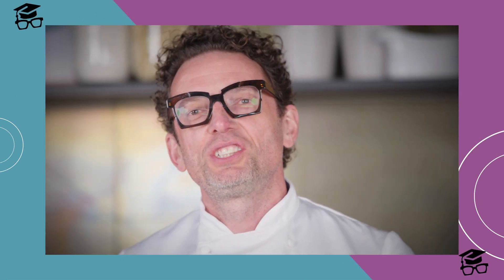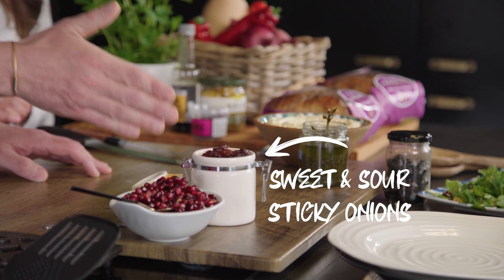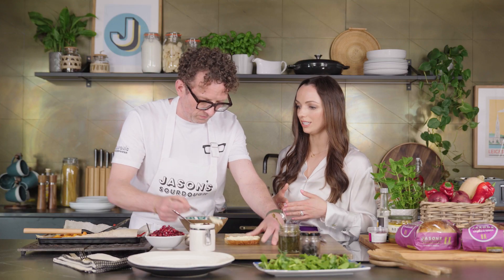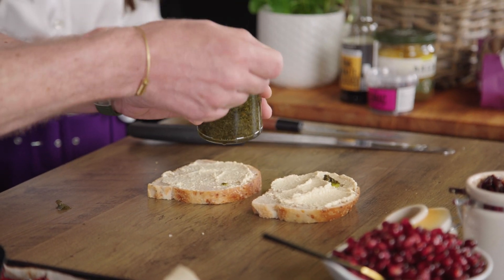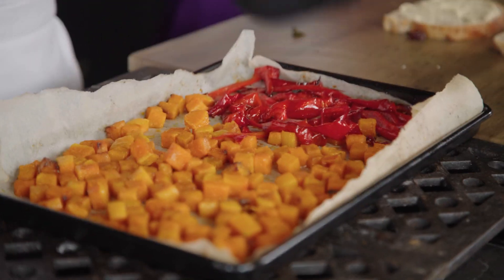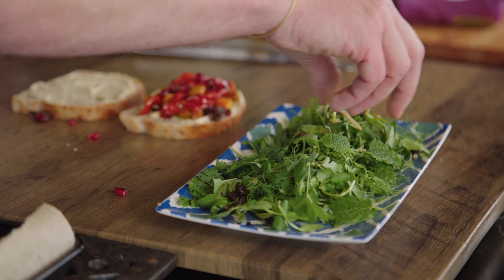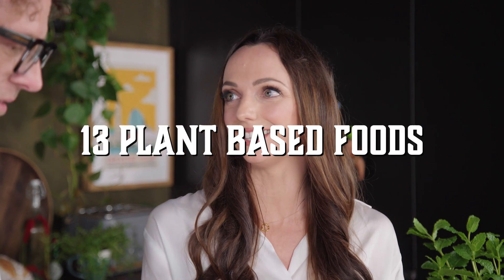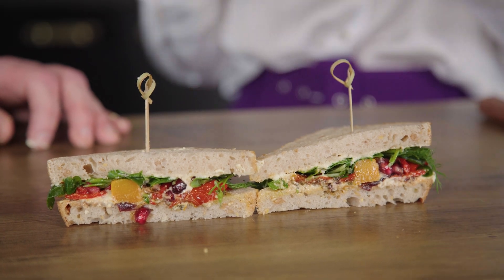Season 1 Episode 2. The Science Of Sourdough: What You Knead To Know With Jason & Nichola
Jason and specialist nutritionist Nichola Ludlam-Raine join forces to Breaducate listeners about sourdough. They delve into the nutritional benefits and the positive impact Sourdough has on our health.